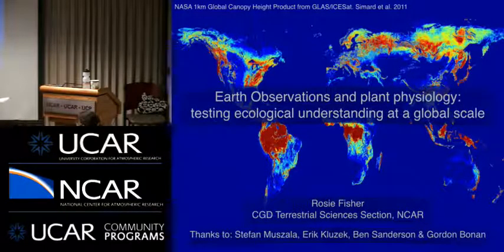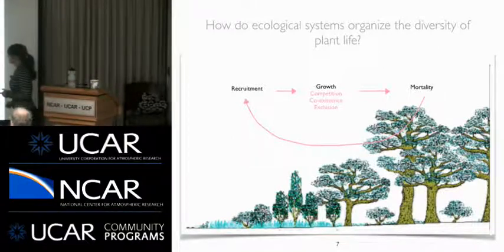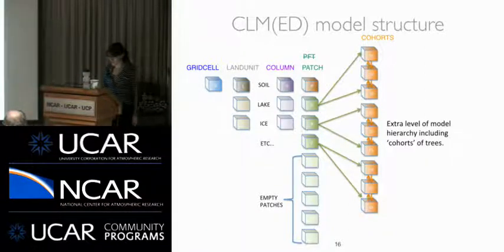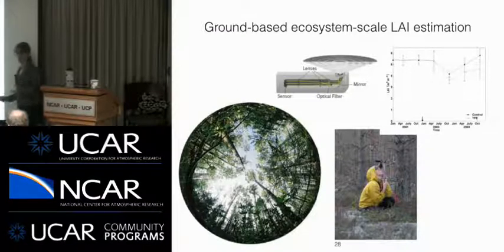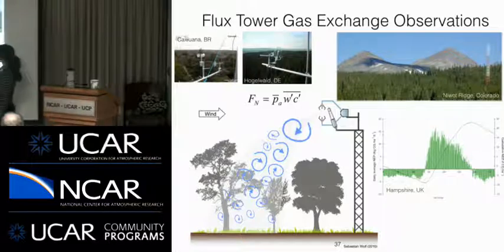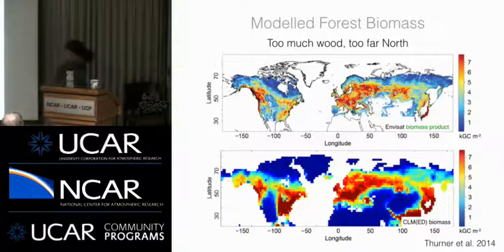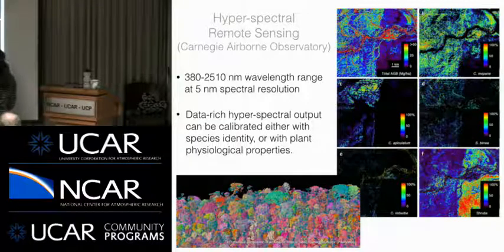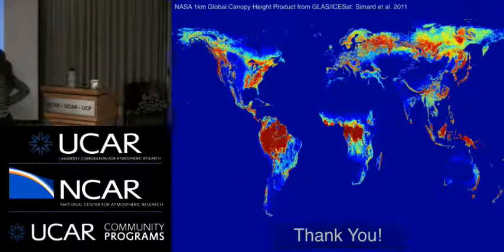Dr. Rosie Fisher - 06/24/14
TITLE: Earth Observations and plant physiology; testing ecological understanding at a global scale

SPEAKER: Rosie Fisher, NCAR/CGD

ABSTRACT

The development of global biosphere models has occurred in tandem with the ongoing increase in availability of products that may be used to specify boundary conditions and to test the predictions of these simulations. As representations of the terrestrial biosphere increase in sophistication, these data migrate from use in model initialization to use in validating prognostic model components when these quantities become new ‘moving parts’ as opposed to model inputs. In this joint EOL-CGD seminar, I will discuss the range of satellite products that can, are, and may (in the future) be useful for land surface schemes. I will further illustrate examples of how the representation of plant and ecosystem physiology of the next-generation of the Community Land Model (CLM) is closely informed by these observations, and finally introduce the new ‘biogeochemical and biogeophysical core’ of the CLM (the CLM-Ecosystem Demography model) along with comparisons to relevant EO and re-analysis products.